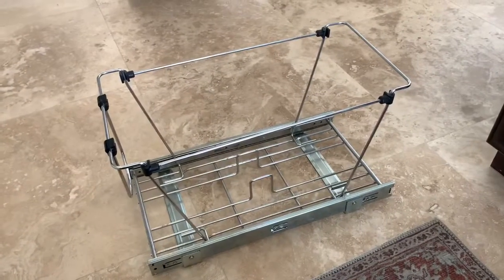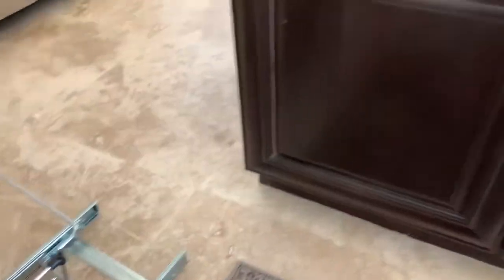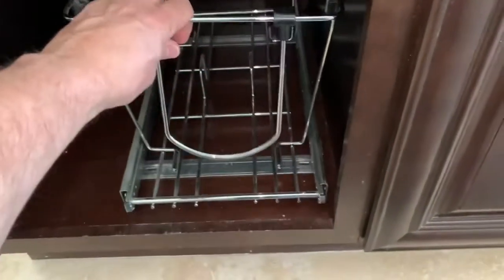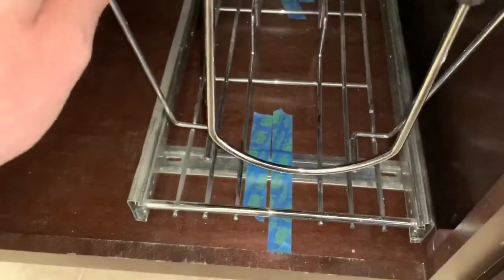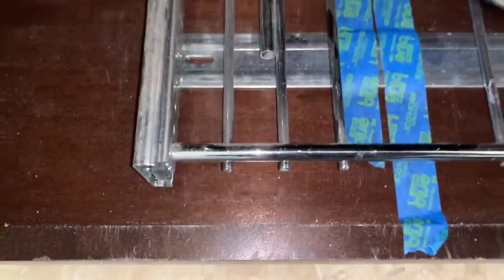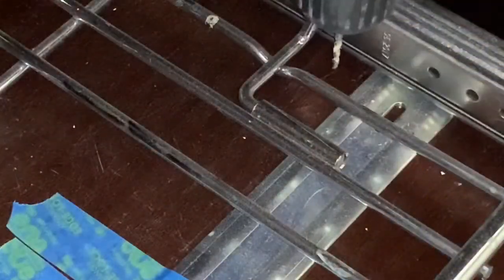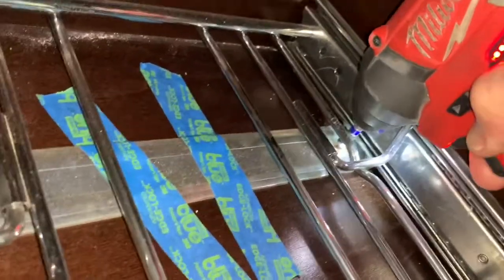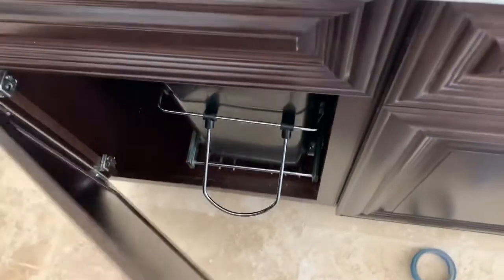Install a Sliding Garbage Can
Install a sliding garbage can under your sink! This video shows just how easy it is to install a pull out garbage can in a cabinet. If you want to install a sliding garbage can under your sink, make sure it has the clearance, or you will need to choose a different cabinet. A pull out garbage can helps keep your cabinets organized and the installation is very easy.